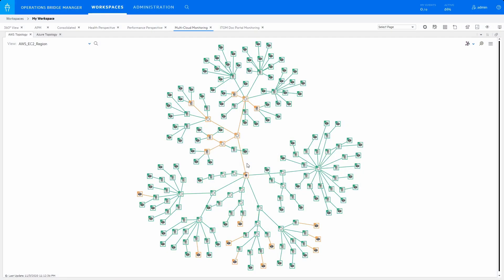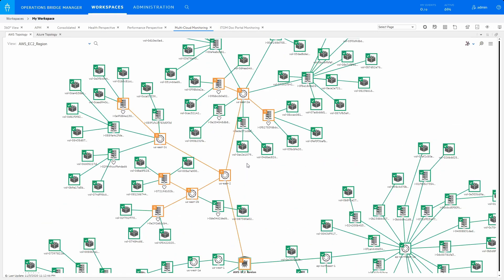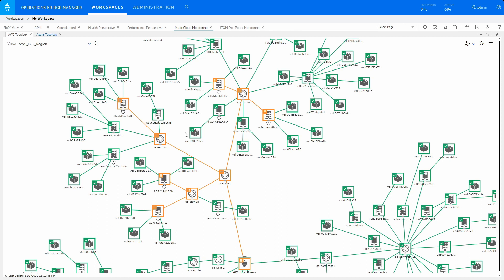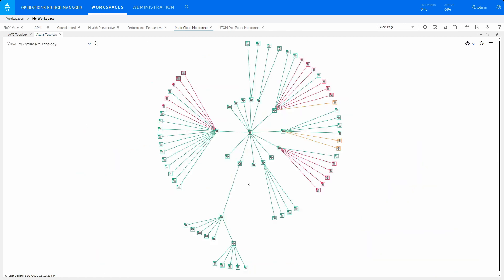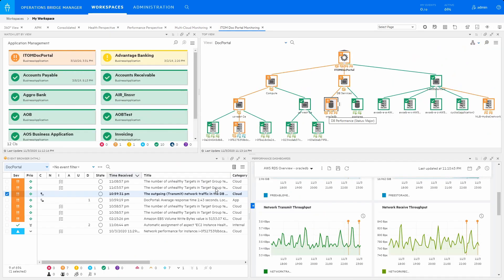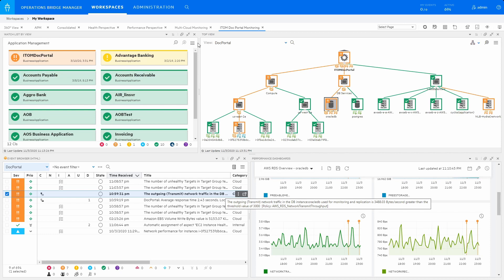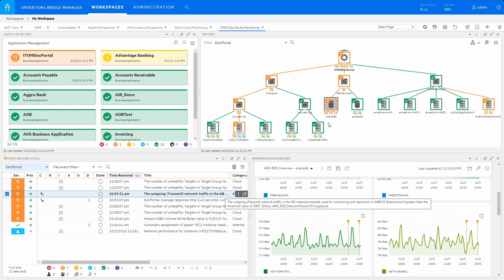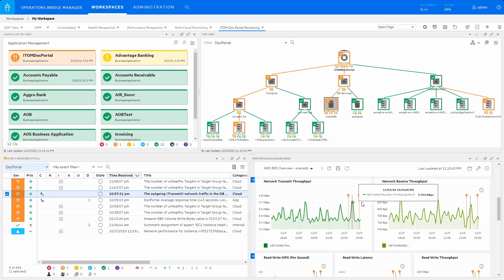Micro Focus Ops Bridge - Multi Cloud Monitoring Demonstration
Operations Bridge Manager can monitor  IaaS and PaaS services from AWS cloud along with services from Azure cloud. Customers can discover and monitor cloud native applications running in AWS -- visualizing all compute servers hosted across different AWS regions -- receiving real time insight into cloud resource health.
In the same way, users can also monitor applications hosted across Azure regions -- enjoying real time insights into cloud resource health -- as if they were monitoring the application on-prem.